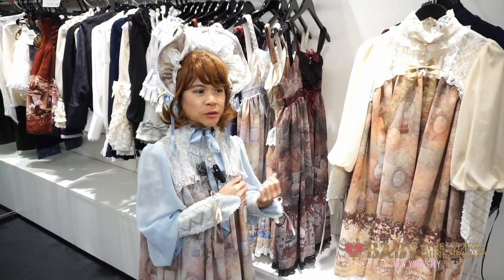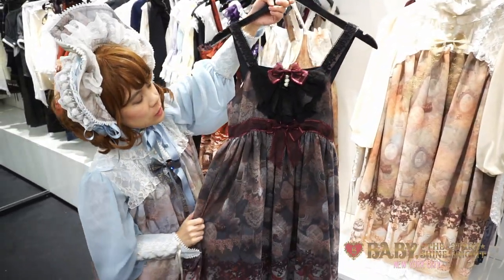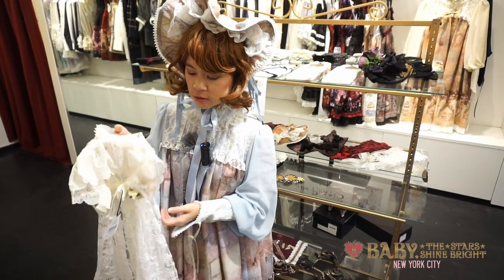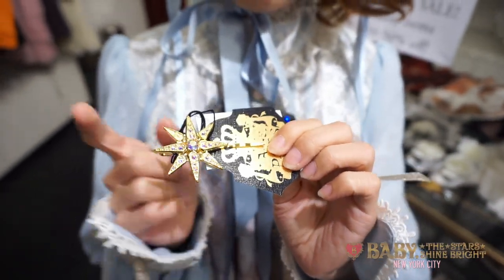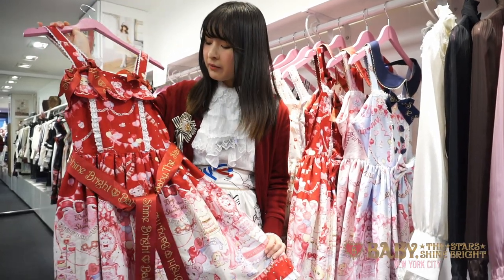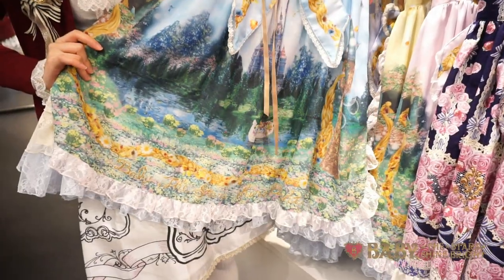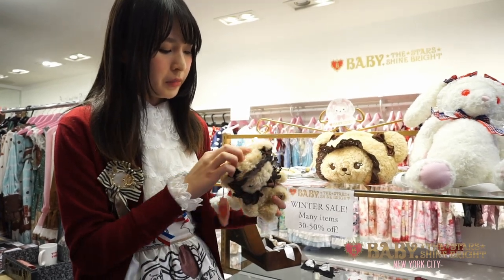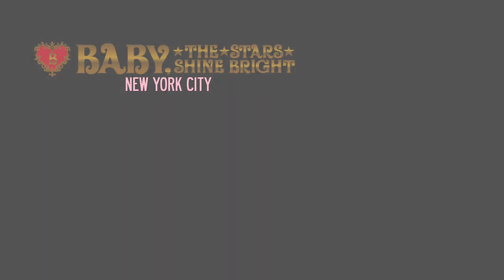BABY, the Stars Shine Bright NYC product highlights for January 2018!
Petrina and Liz bring you some of the latest additions to our store this month, including the Forest where the Angels Live and My Sweet Mate Kumya ~ Baby Anniversary ~ series, plus a new novelty fair and more! You can buy all of these products on our web